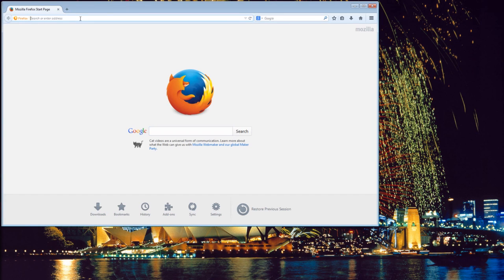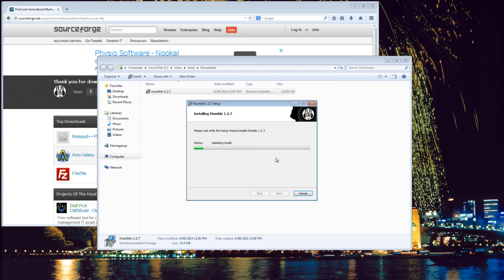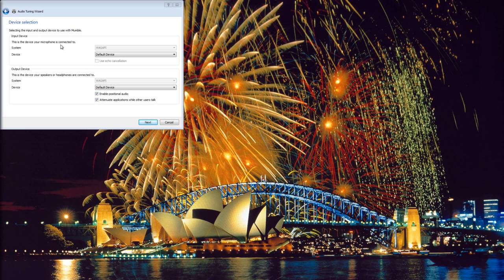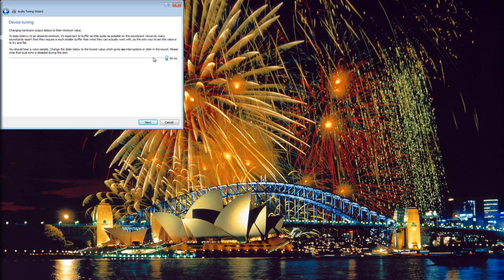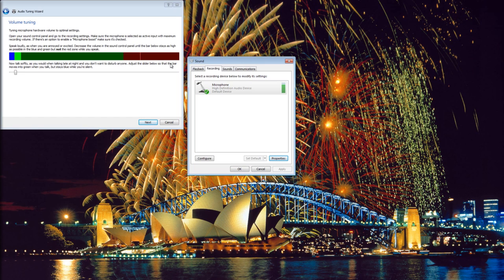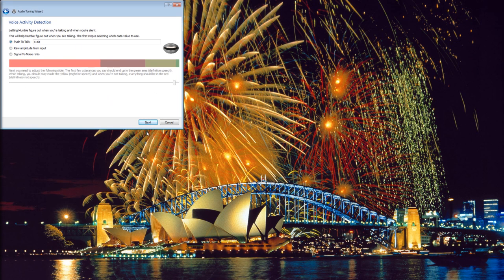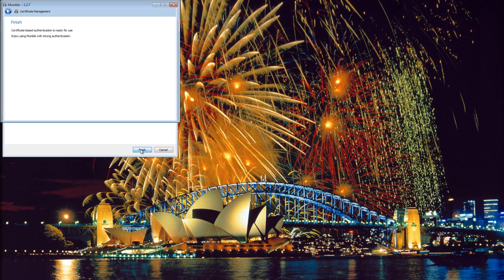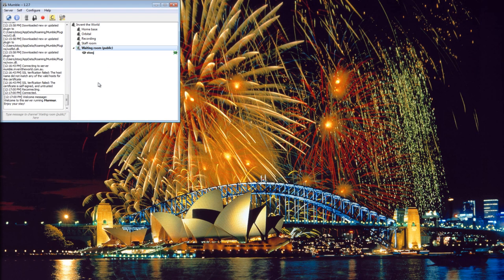Mumble installation on Windows 7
A guide to installing Mumble on Windows 7, and connecting to the Invent the World mumble server.